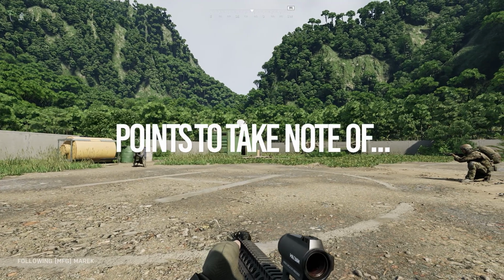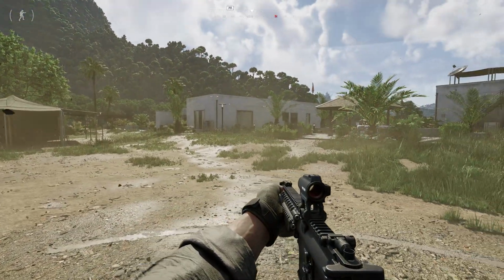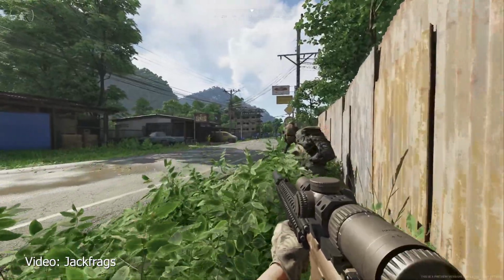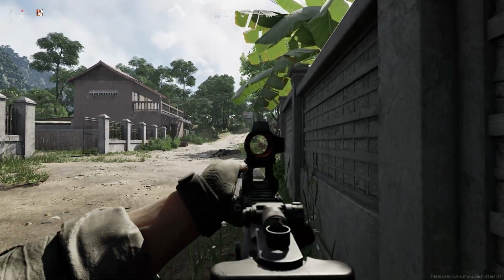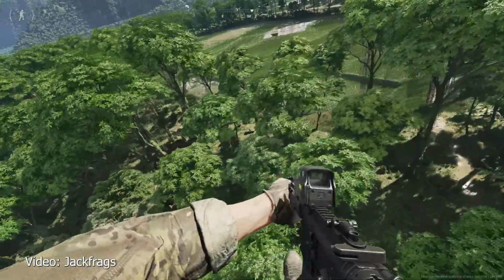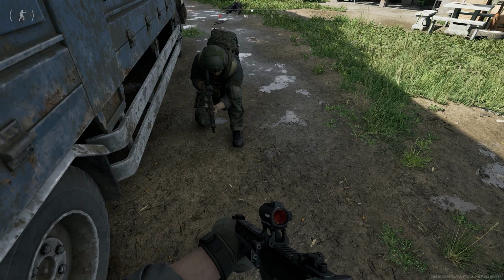Gray Zone Warfare Close To Release?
In this video, I pose those question, is Gray Zone Warfare close to releasing? Madfinger Games recently said how they were nearing a feature complete state with the game. Many, including I, speculated how it could be releasing soon. Now, after getting a look at a bunch of raw gameplay from the developers and many big name Youtube creaters like  @BigfryTV  &  @jackfrags  , I summarize the findings and give my opinion on a future release. @Mr_Rage_Official  600 sub goal!

00:00 Introduction
00:20 Points to note
00:42 Gameplay loop
00:53 Visuals
01:25 Animations
01:36 Sound effects
01:49 A.I.
03:50 Anomalies
04:01 Features
04:46 Performance
05:06 Survival mechanics
05:41 Healing mechanics
05:56 Level design
06:40 Outro